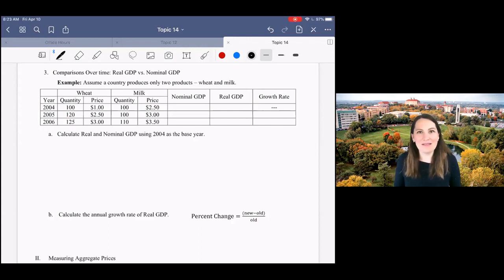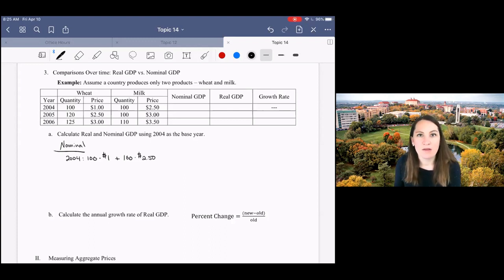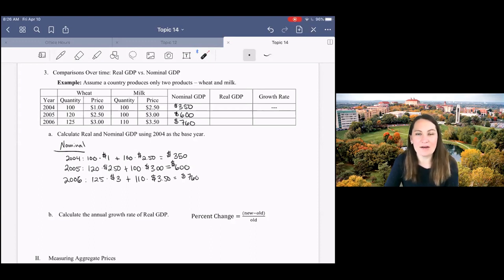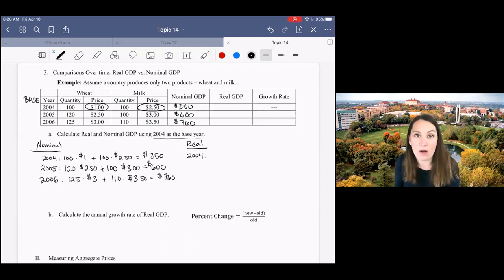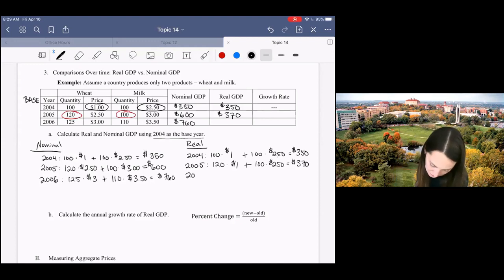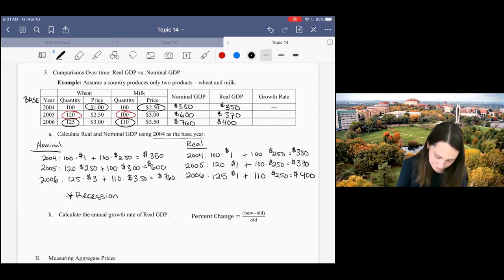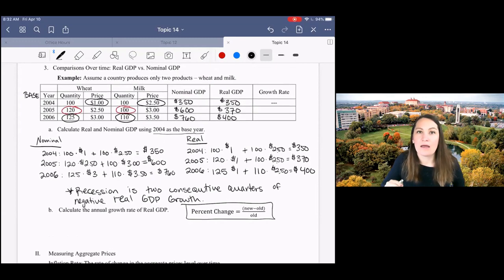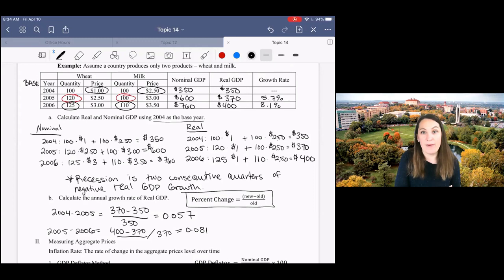14.4 Real vs Nominal GDP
Calculating Nominal GDP, Real GDP, and the growth rate of Real GDP.